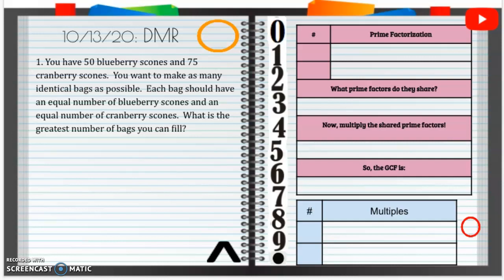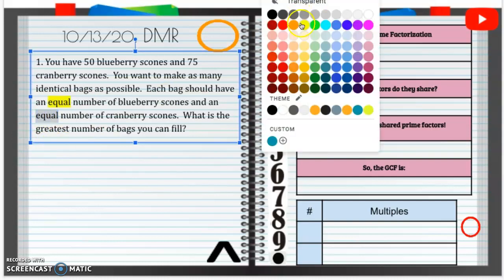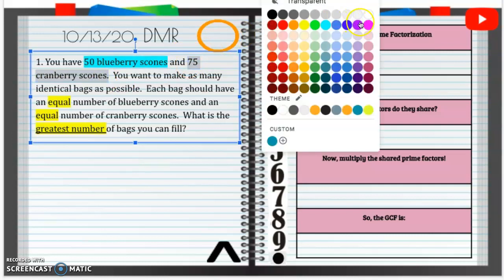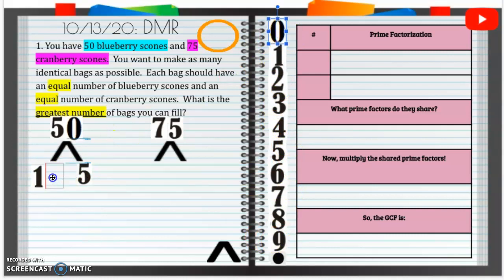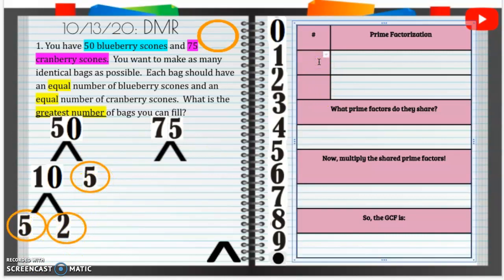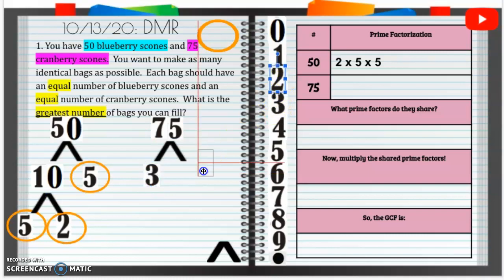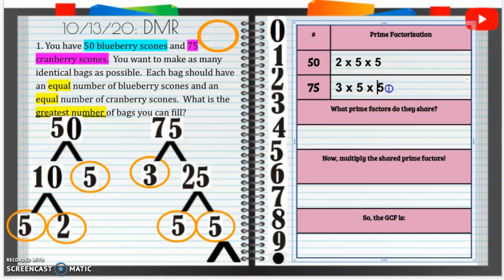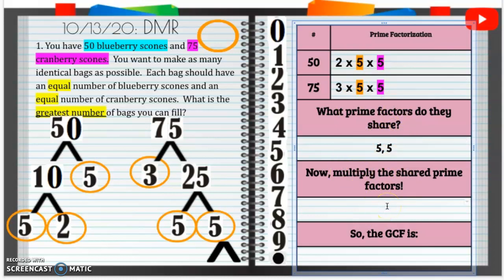10/13/20 DMR - Schnaterbeck